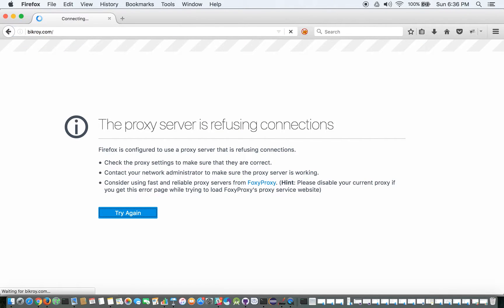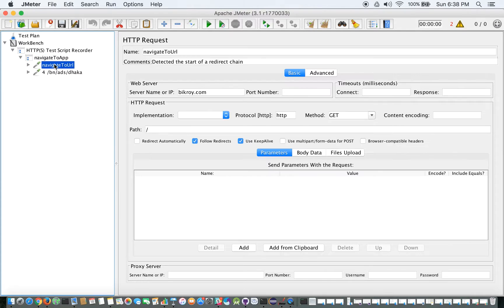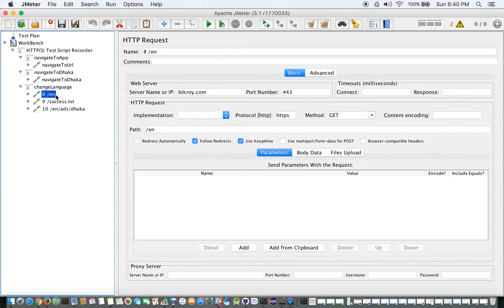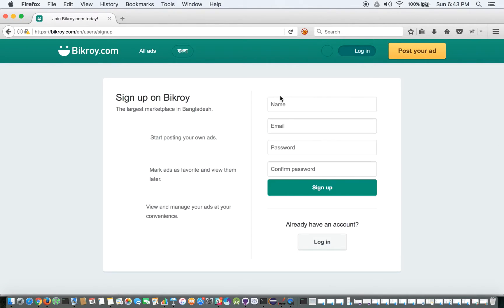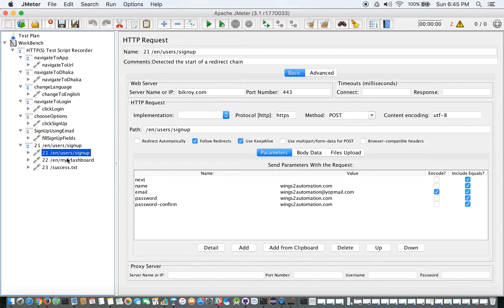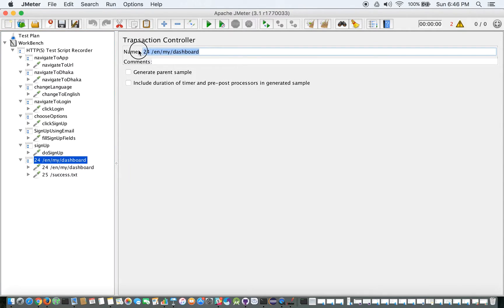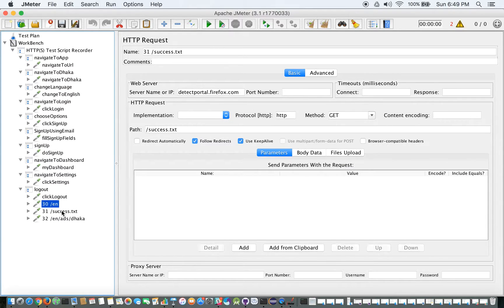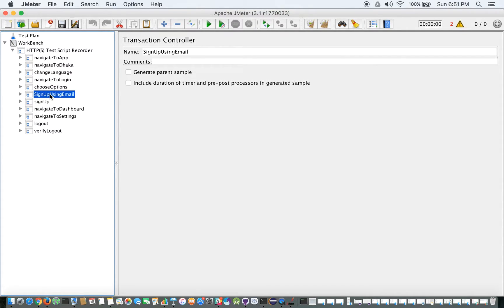JMeter – How To Create Data + Keyword Driven Framework | Part 3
The tutorial initially covers the creation of reusable keywords inside Apache jMeter using Jmeter Transaction Controller.